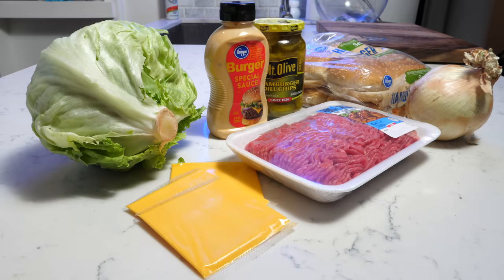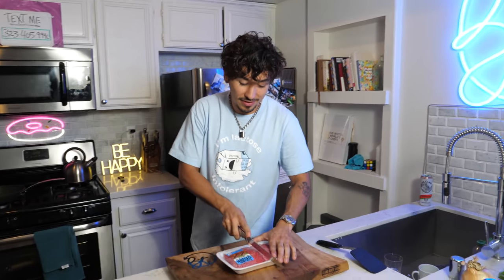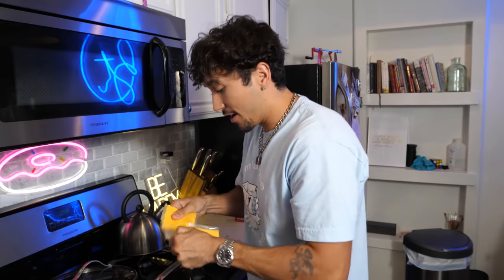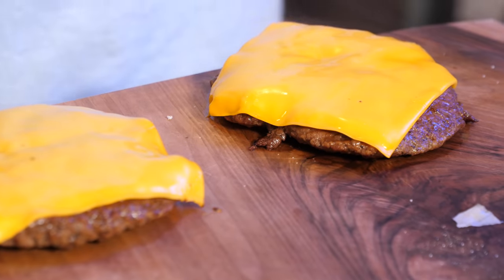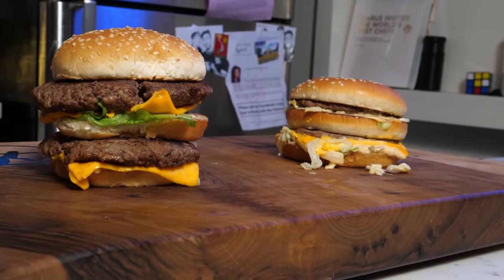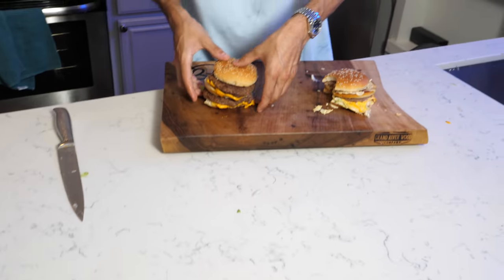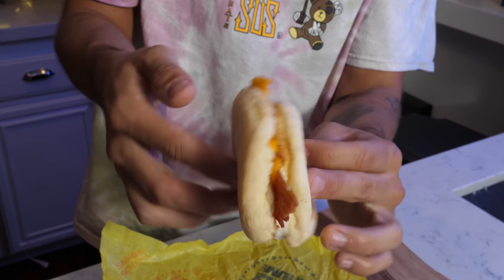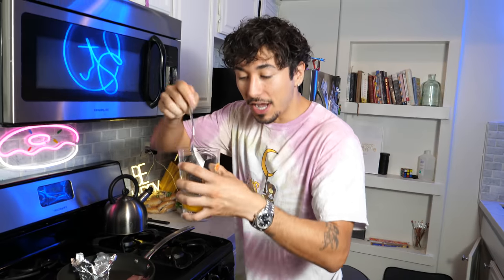I Followed McDonald's Recipes AT HOME... (Taste Test)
Today we dared to make the infamous Big Mac @ Home as well as the Egg McMuffin from McDonald's. how did we do?

Hi I'm Brennen.  I've been eating food for 24 years. I'm basically a professional. Here is my Food Review:

Brennen Taylor best/worst reviewed videos of 1 star yelp restaurants and businesses series and his newly beloved viral tikok life hack tik tok lifehack series.